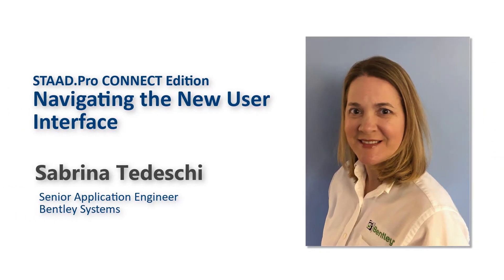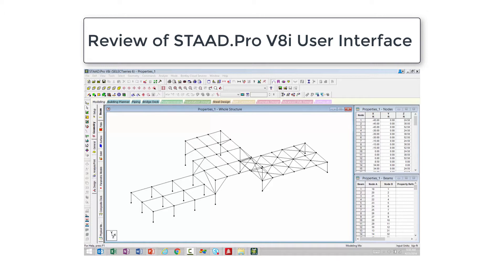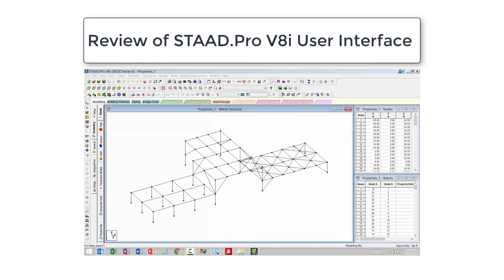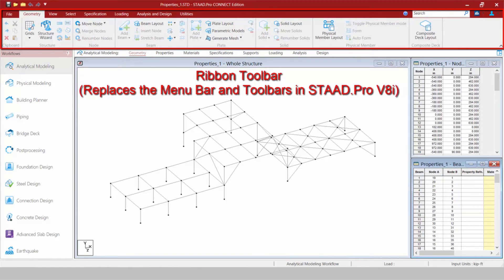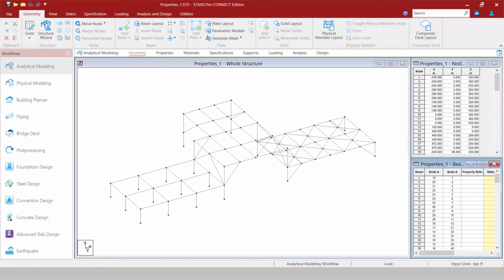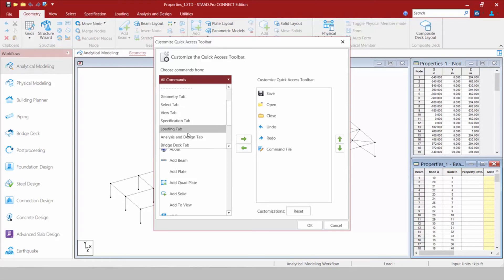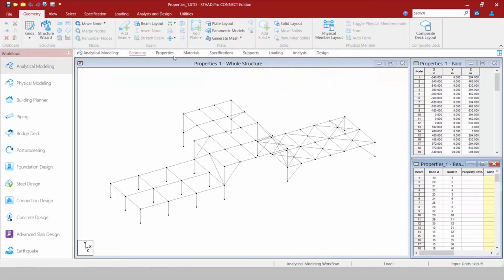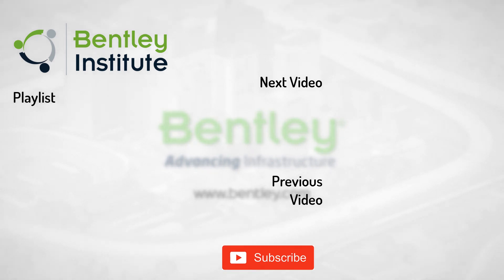Moving to STAAD.Pro CONNECT Edition: 01 Review the New User Interface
In this STAAD.Pro training video we introduce you to the new Microsoft ribbon-based user interface optimized for workflow efficiency within STAAD.Pro.